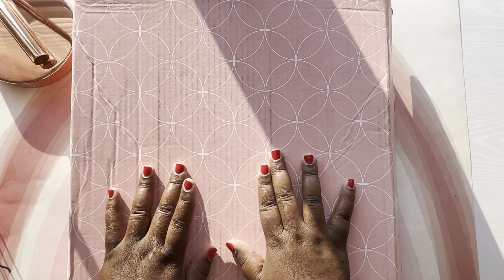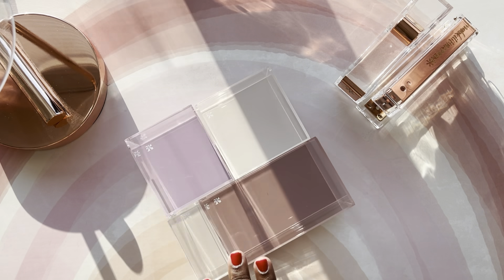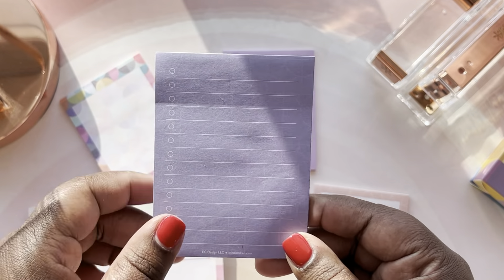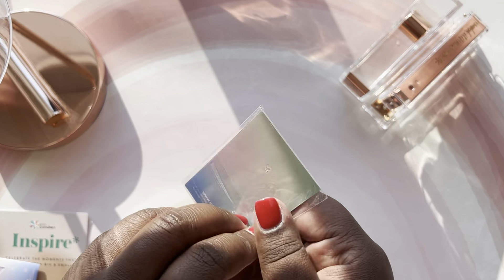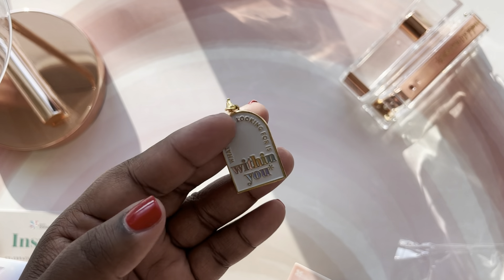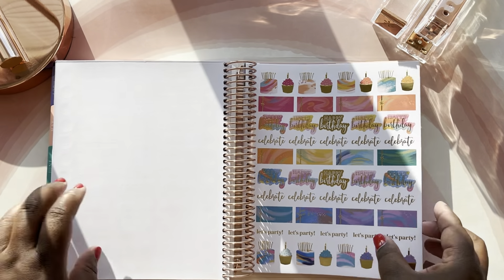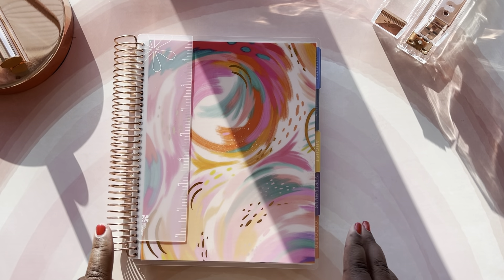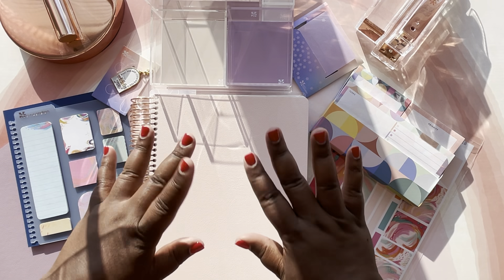ERIN CONDREN LAUNCH | LIFEPLANNER 2023-2024 | HOURLY LAYOUT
Hello,

In this video, I will be showing my ERIN CONDREN launch lifeplanner 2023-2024.  In the box, I will be reviewing some ERIN CONDREN accessories from my launch day order as well as my new lifeplanner.  This is such an exciting time.  I hope you enjoy the video.